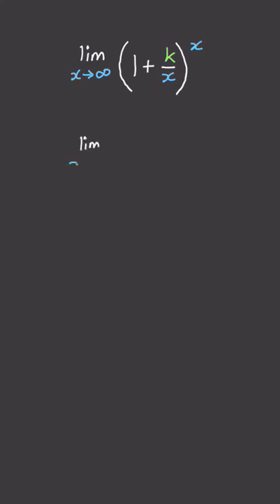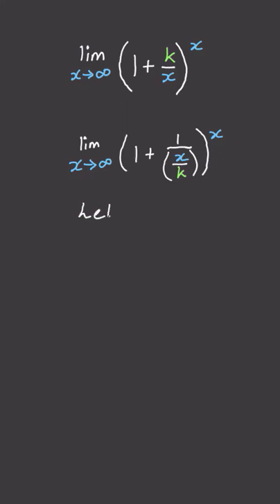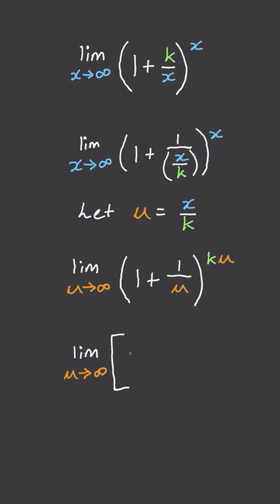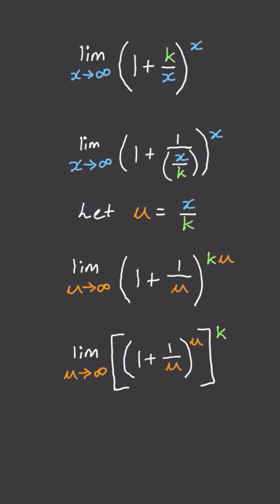(1+k/x)^x shorts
Can you solve the limit of (1+k/x)^x as x approaches infinity?